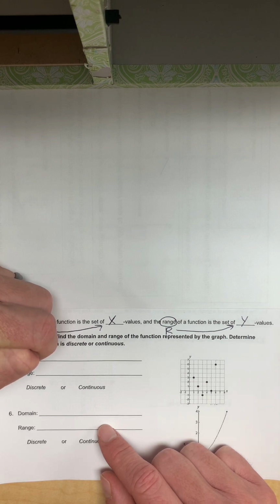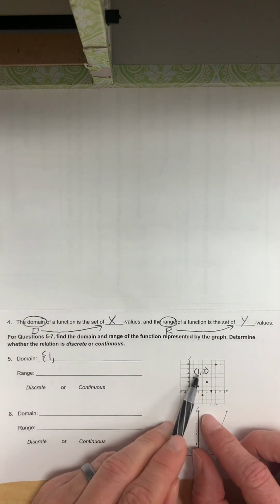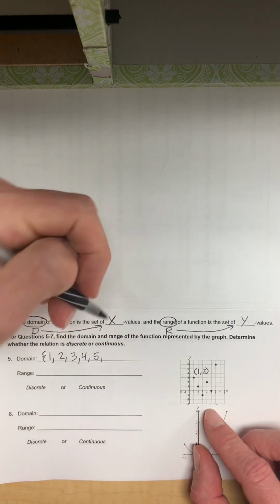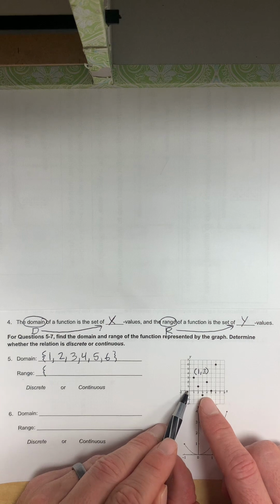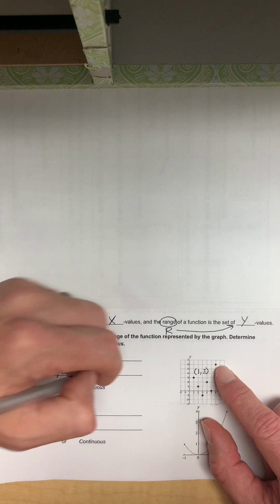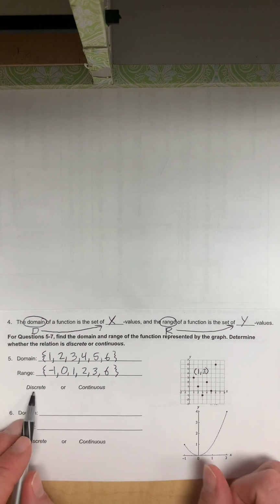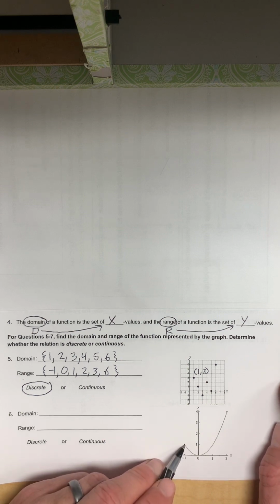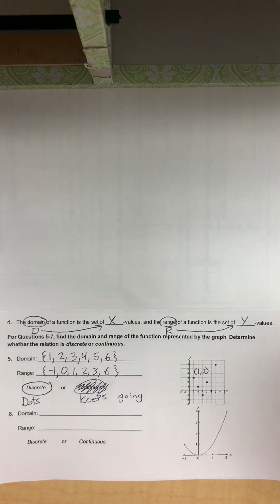Unit 3 (In Unit Review) #2/3